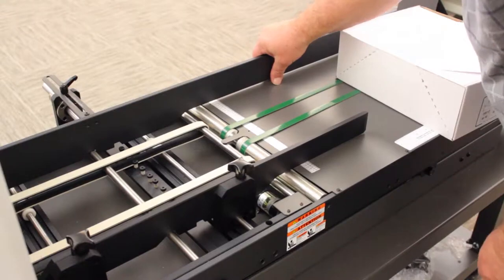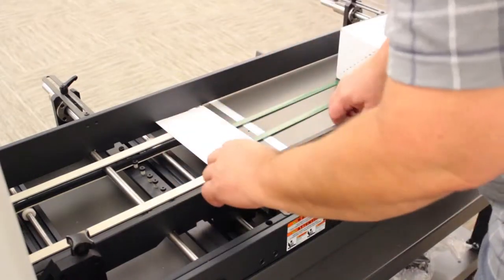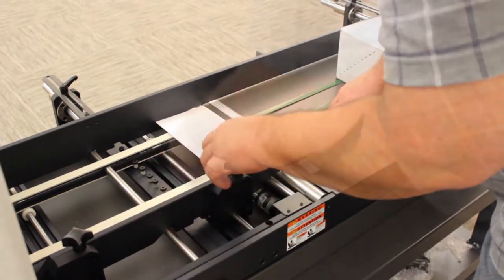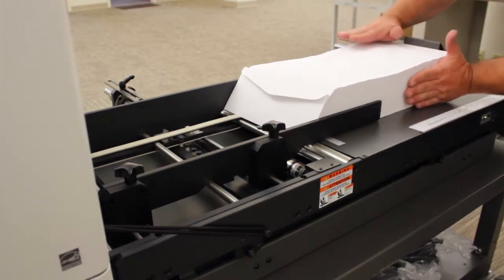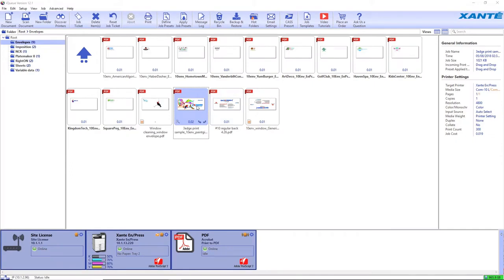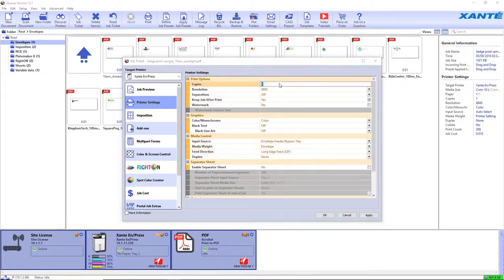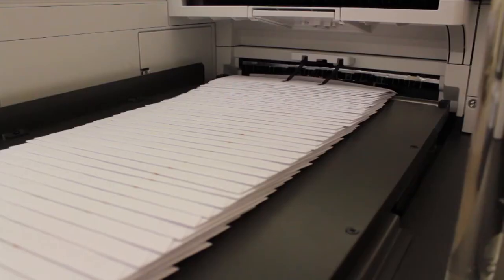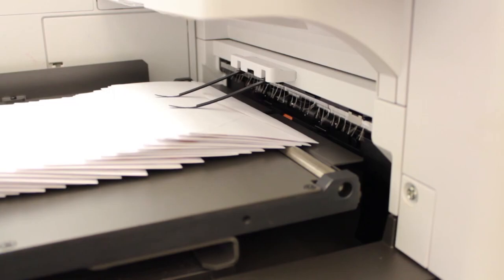Xante En/Press Loading #10 Envelopes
How to load #10 envelopes on your En/Press